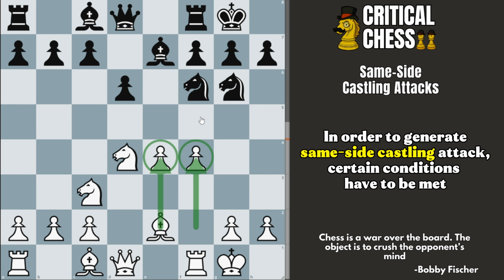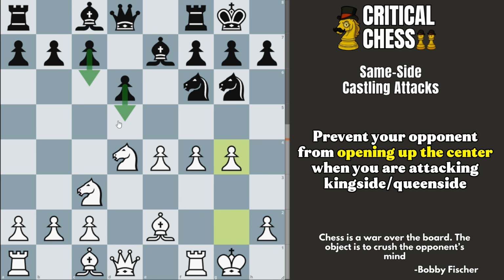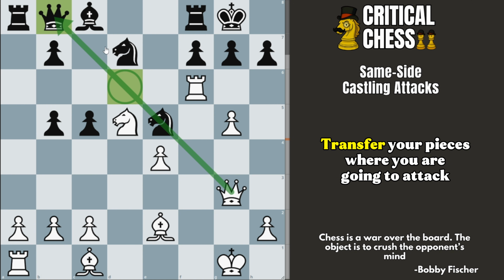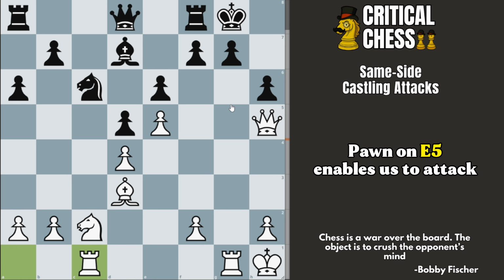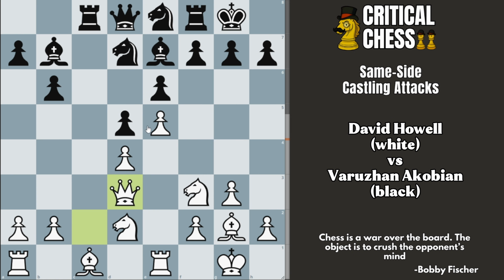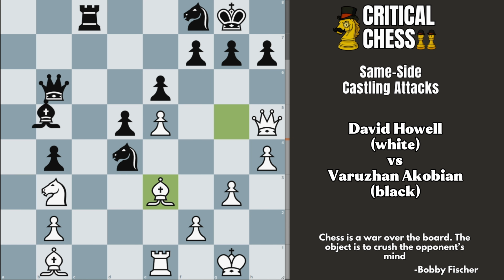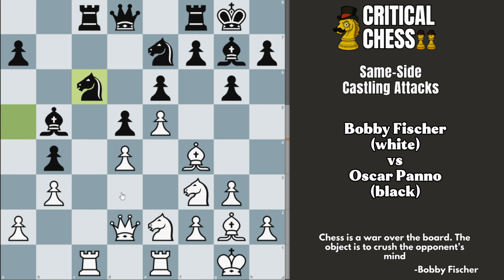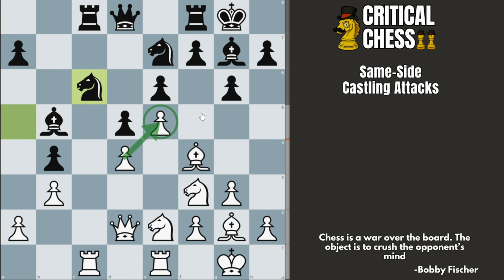How to Attack When Both Kings Castle on the Same Side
Learn how to attack when both kings castle on the same side using proven chess attacking plans.

🏆 Same-side castling doesn’t mean the kings are safe. In this lesson, you’ll learn how to attack when both kings castle on the same side, including the most important attacking plans, piece coordination ideas, pawn breaks, and common mistakes players make in same-side castled positions. Perfect for improving your middlegame attacking skills and understanding when to launch a kingside attack.

Timestamps:
00:00 Intro
00:22 Conditions to attack
03:59 Example 1
10:09 Example 2
13:49 Example 3
20:50 Example 4
22:46 Example 5